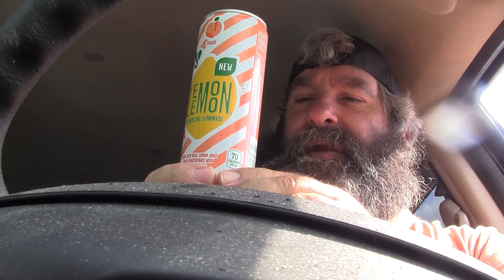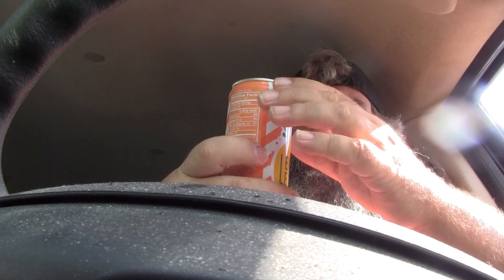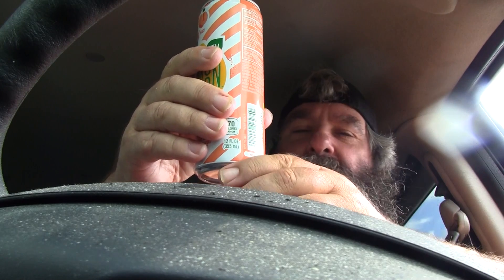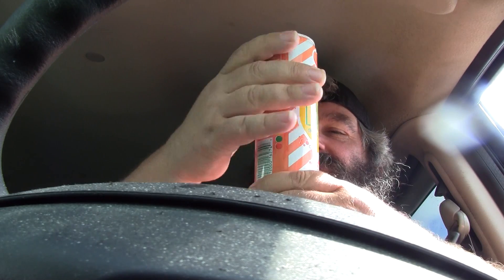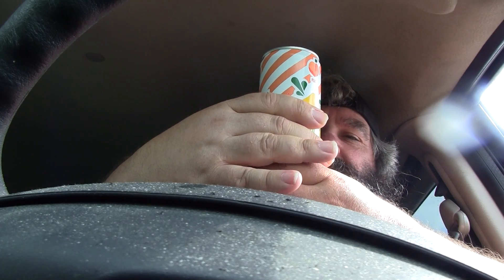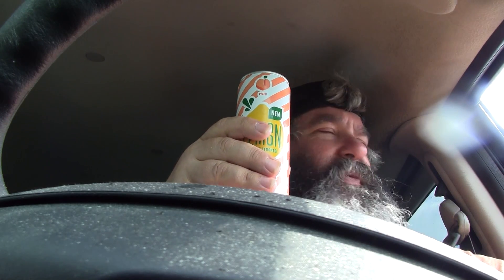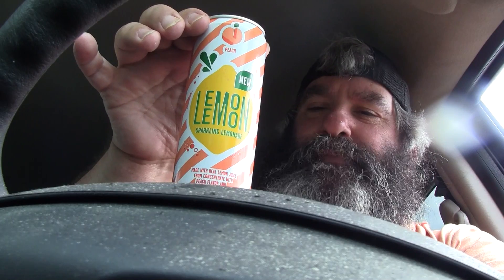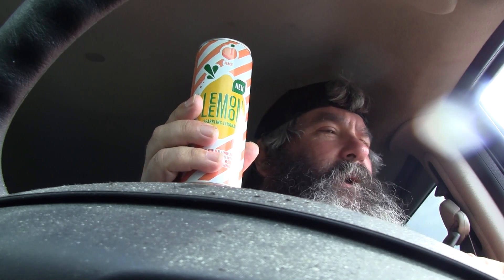Lemon Lemon Sparkling Lemonade Peach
Trying Lemon Lemon Sparkling Lemonade Peach